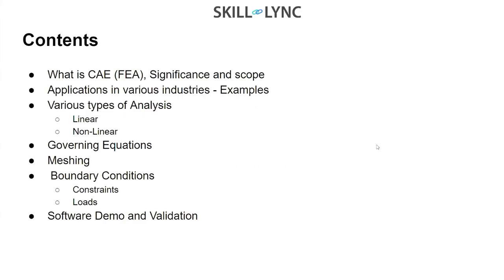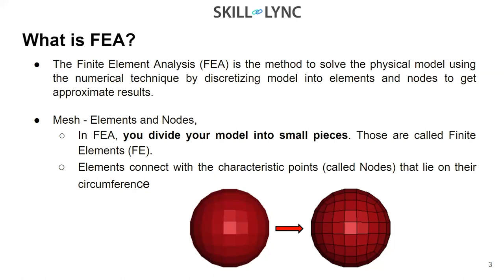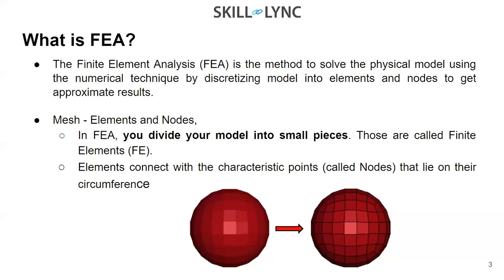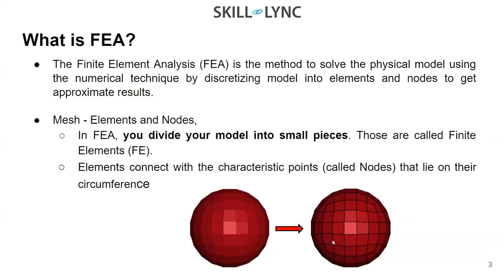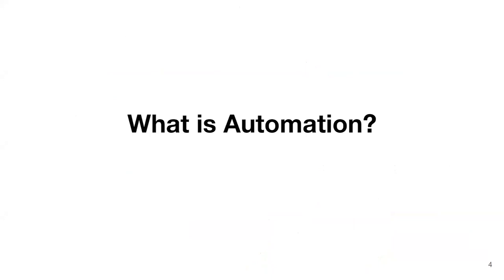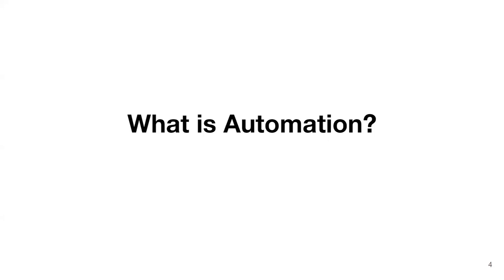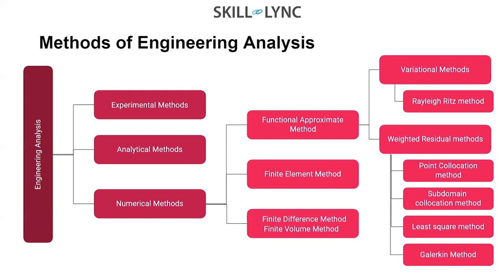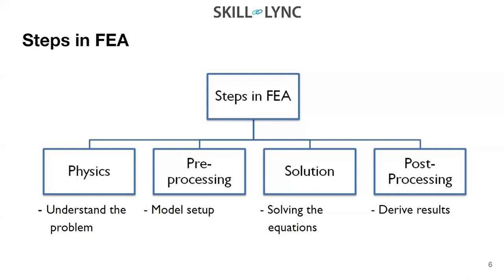Introduction to Automation for Engineers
This is a Certified Workshop!

Any aspiring FEA engineer must be well-versed in the concepts of FEA. In this webinar led by our Technical Expert, Hariharan, you will get an in-depth understanding of meshing in FEA, Automation processes, Preprocessing, Hypermesh, and TCL/TK coding.

About Skill-Lync